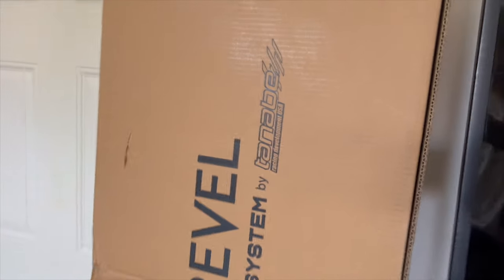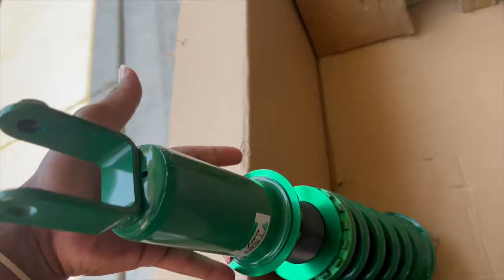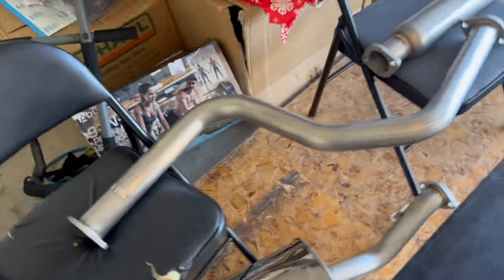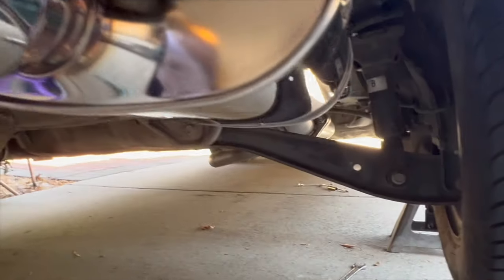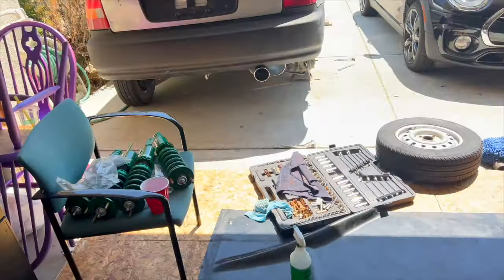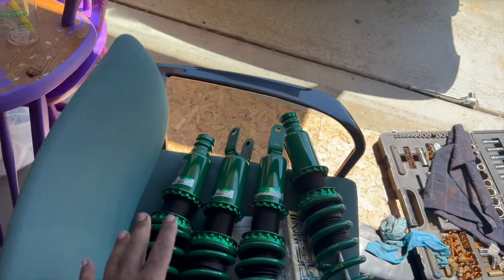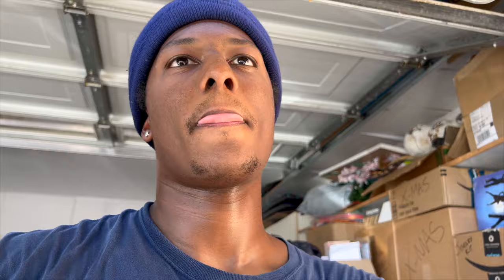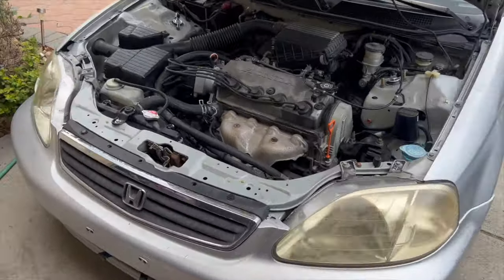Installing Exhaust and Coilovers on my EK hatch | (Revel Medallion + Tien Flex Z)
What up! Installing some Tien Flex Z coilovers and the Tanabe Revel Medallion exhaust on the 96 EK. IMO, it's one of the best-sounding exhausts for the Civic!

Exhaust sound @ 5:28